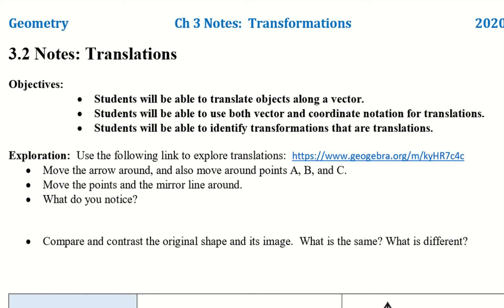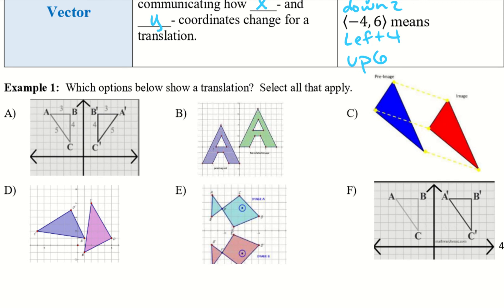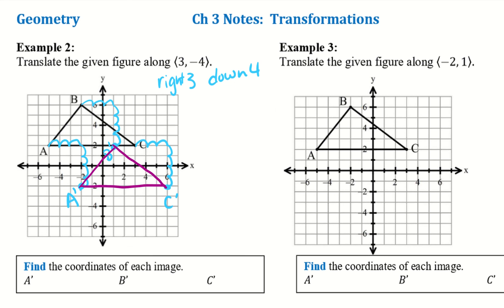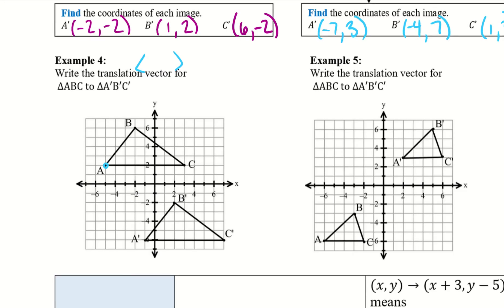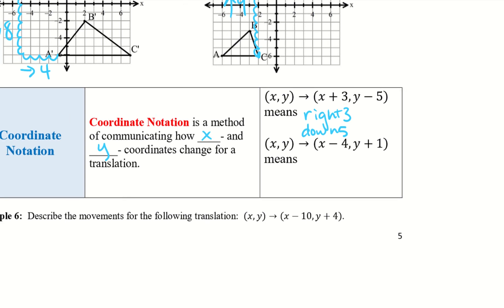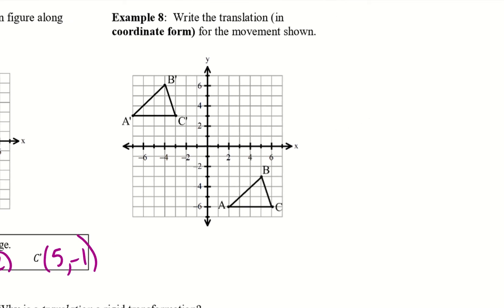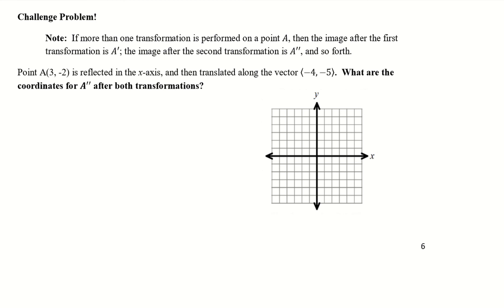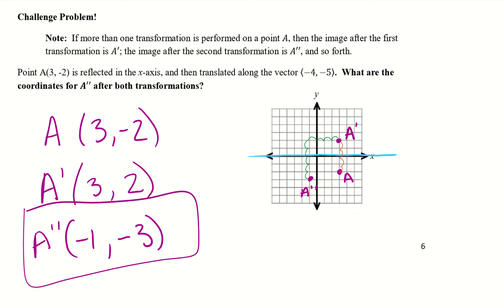3.2 Translations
3.2 Notes on translations for geometry and damonte ranch high school